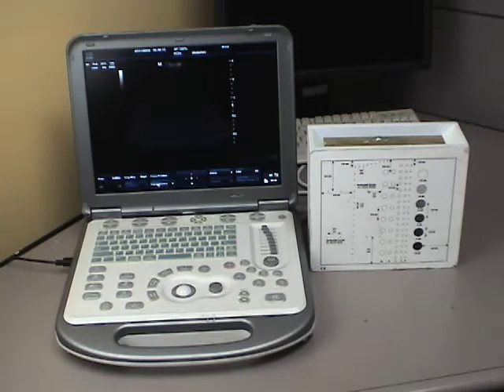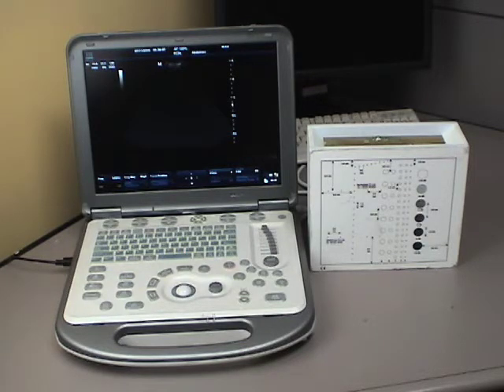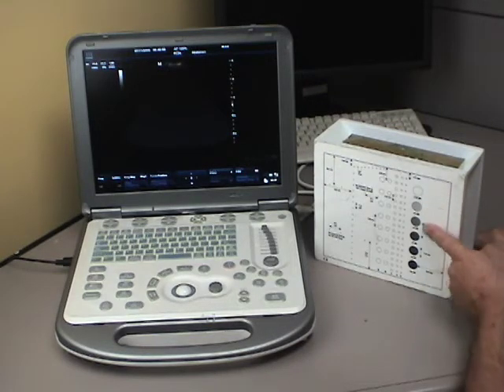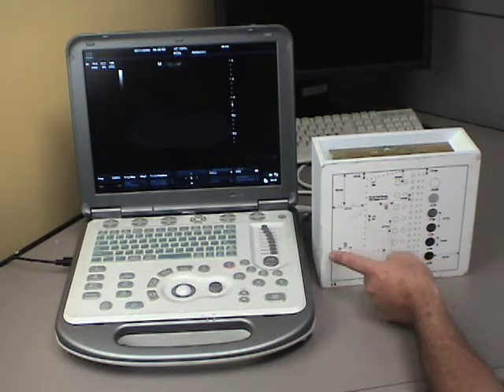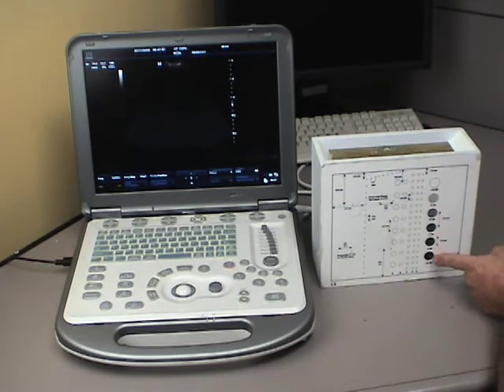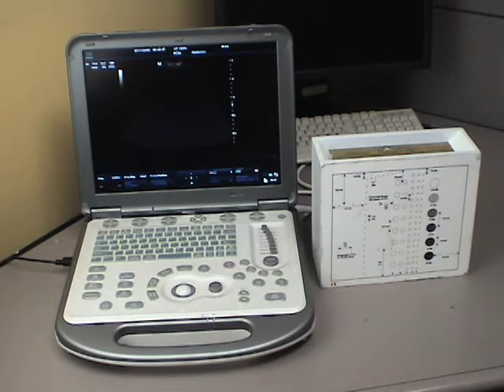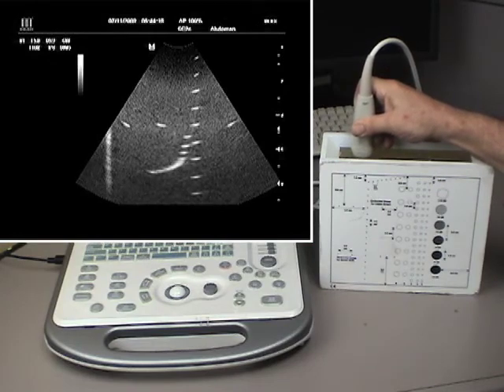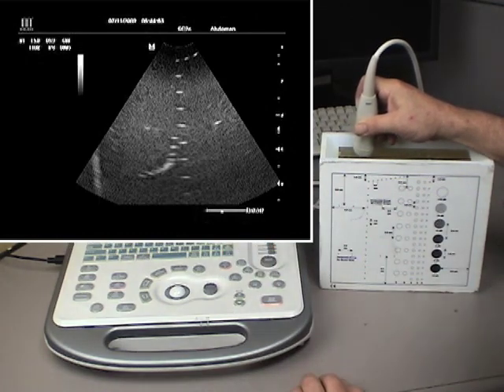TechTip - Phantom, Part 1